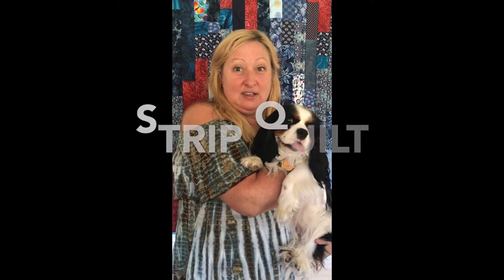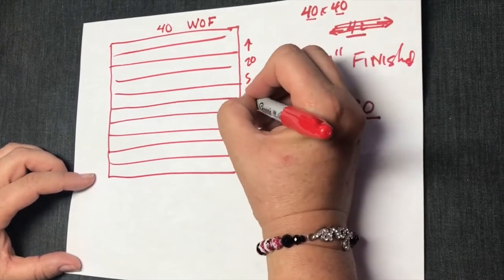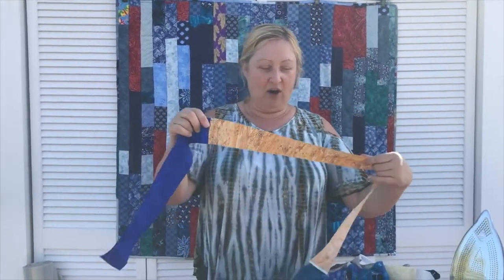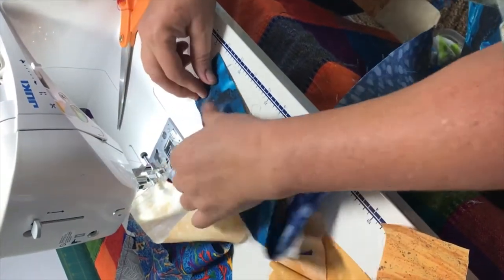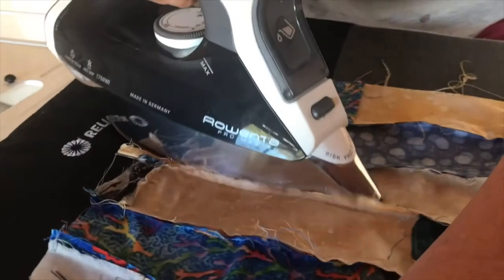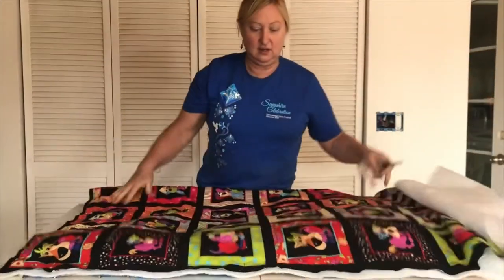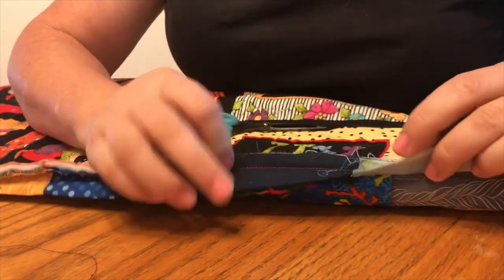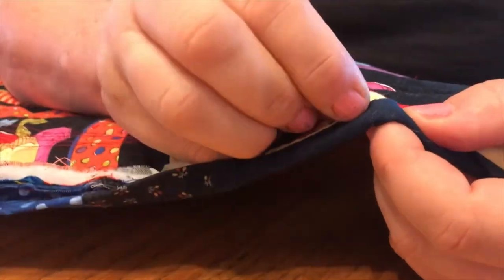EASY QUILT! Strip Quilt step by step instructions. Baby Quilt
This is a easy and fun quilt to make!